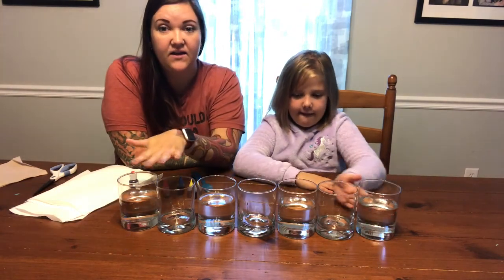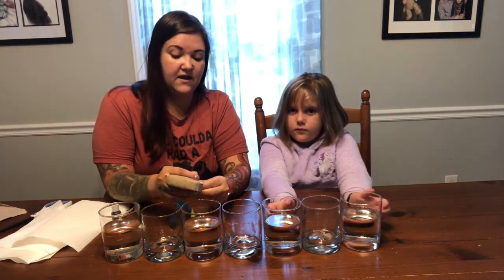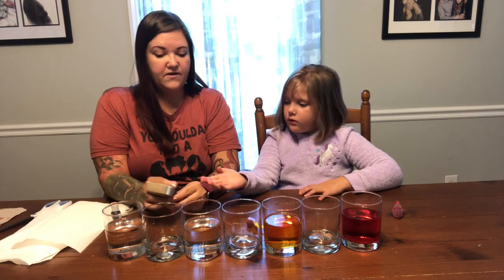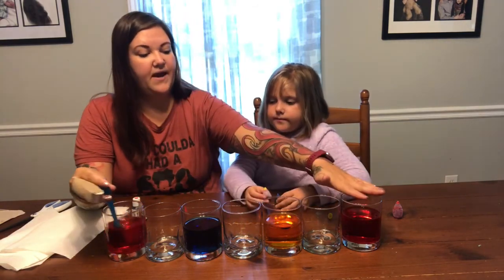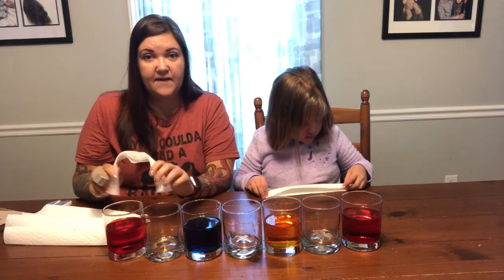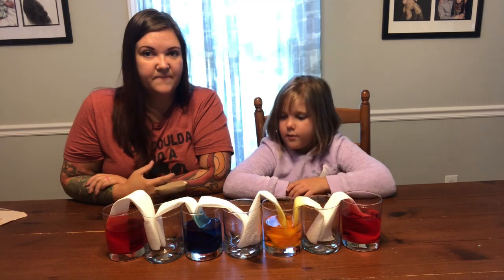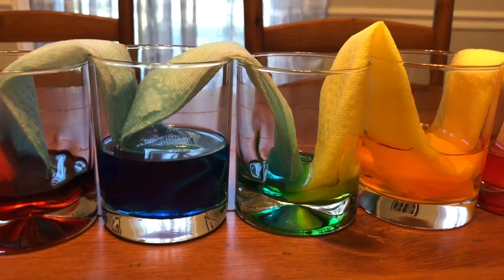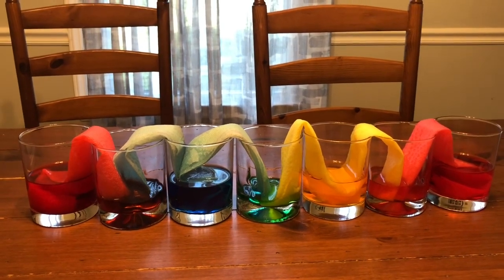Mad Science Walking Rainbow